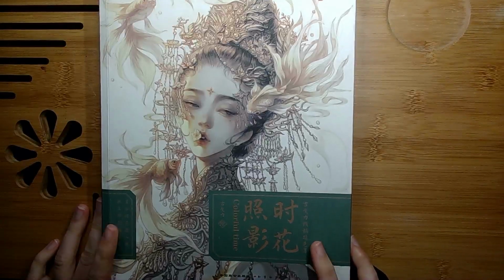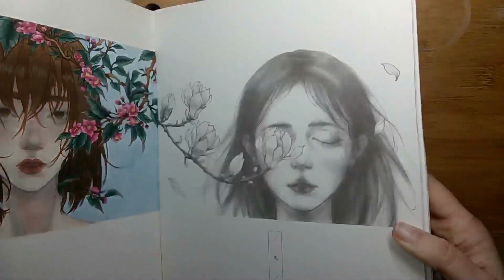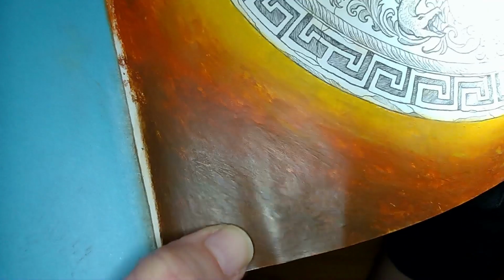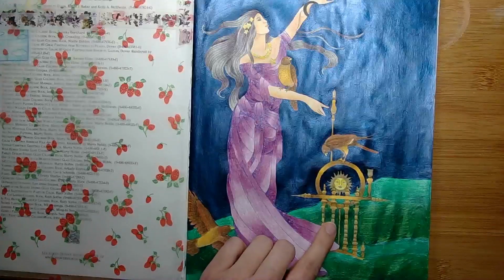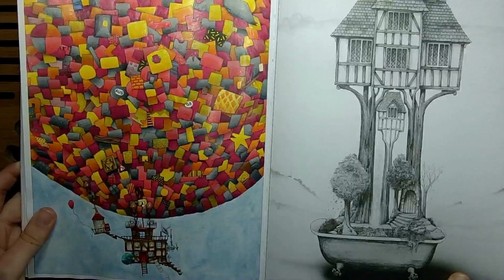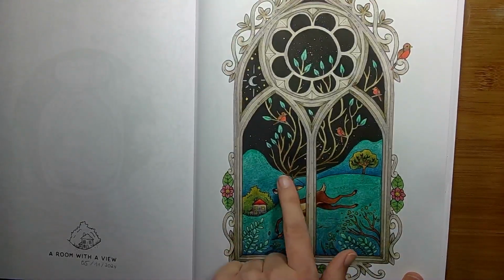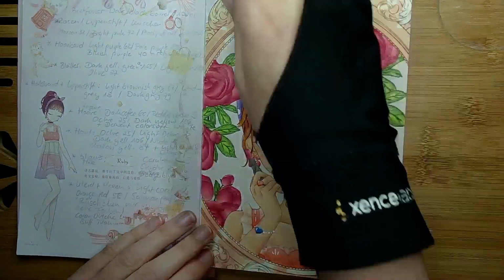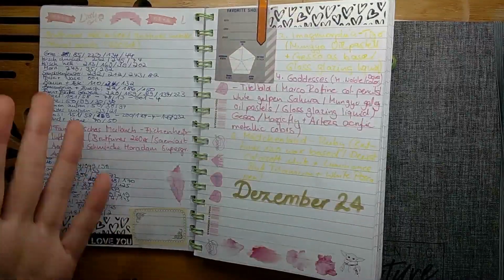Finished pages November 24